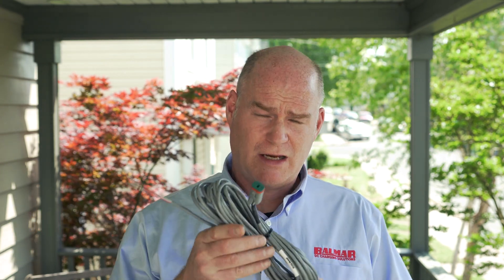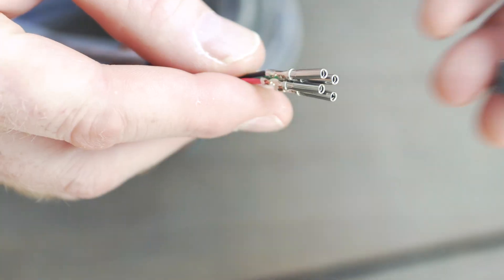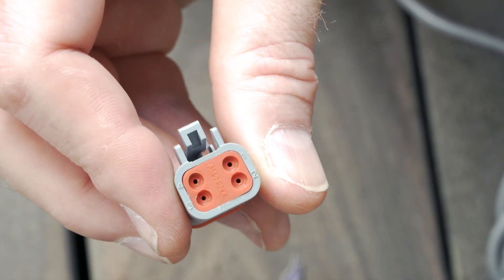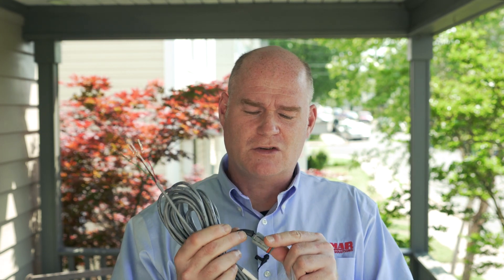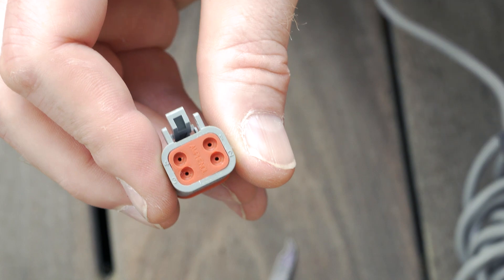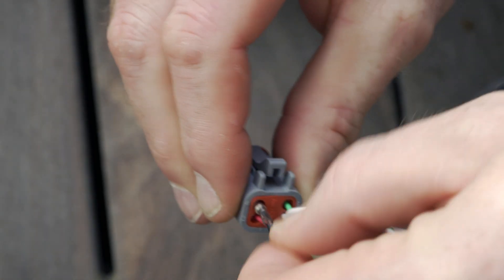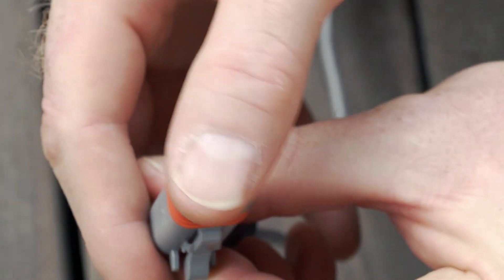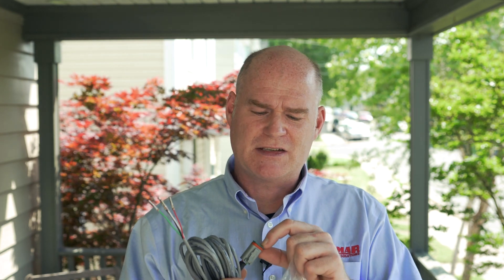Installing Deutsch -style connectors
The SmartLink cable in the SG200 battery monitor kit terminates with 4-pin Deutsch-style connectors. Shipped from the factory, we install one connector fully. On the other end, we pre-crimp on the sockets but leave the connector off, to ease installation of the cable. In this video, you can learn how to install the connector onto the sockets to complete the cable assembly.